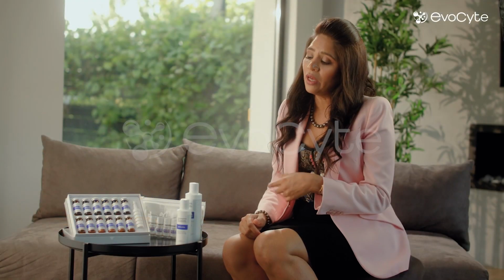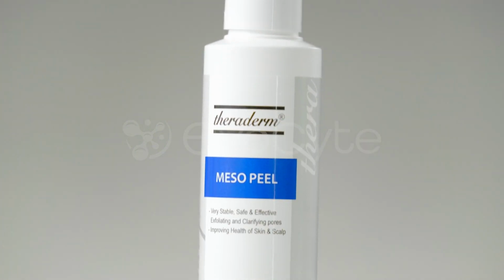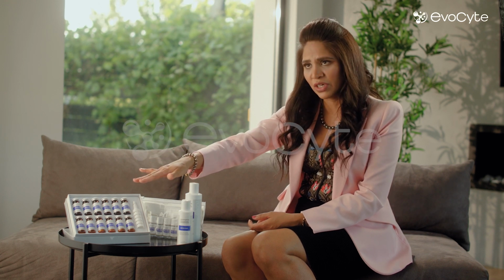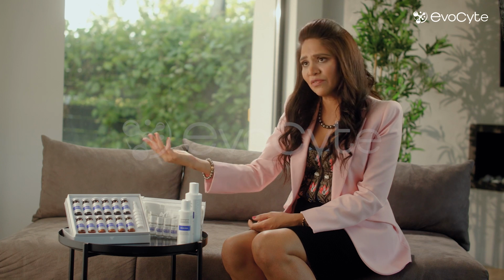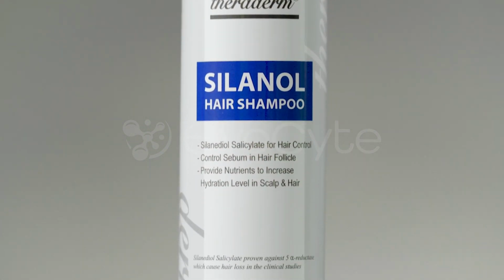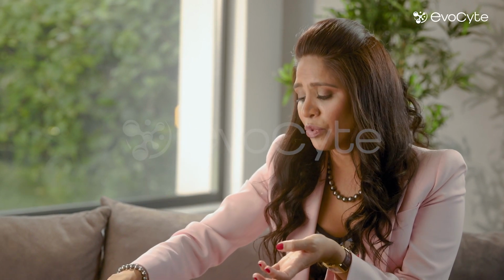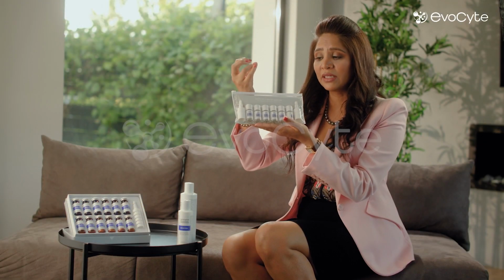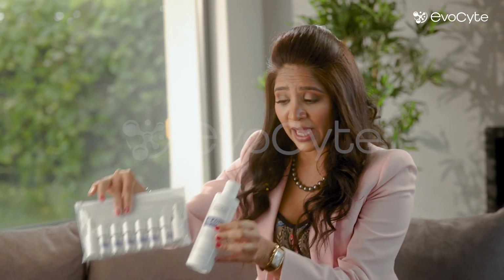EvoCyte: Dr Damree introducing Theraderm Stem Cell Hair Restoration Protocol (BioCell Hair Serum)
Theraderm Stem Cell Hair Restoration Protocol is for the treatment of androgenic alopecia, alopecia areata. The Bio Cell Stem Cell serum along with the 5 alpha reductase inhibitor shampoo and stem cell hair serum are key for an effective stem cell hair restoration.